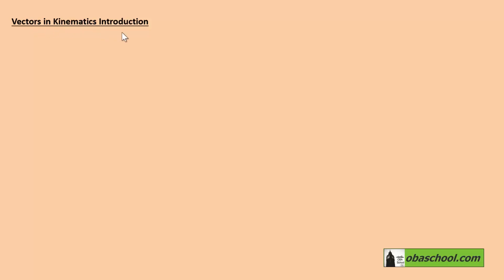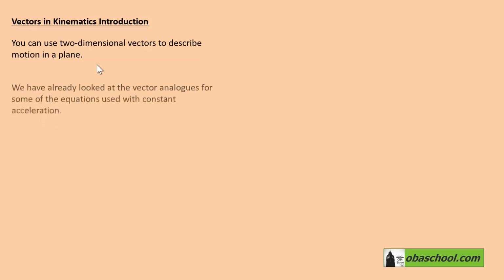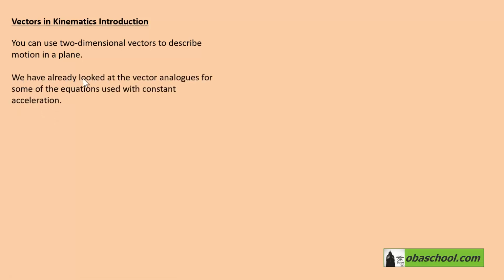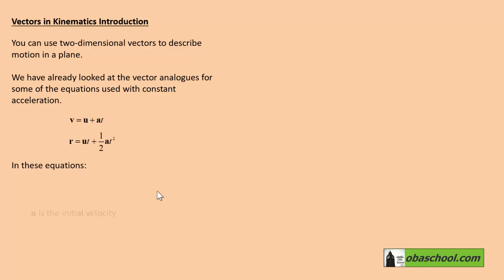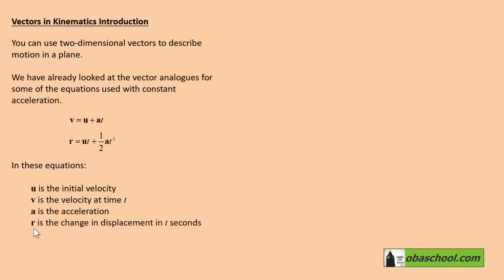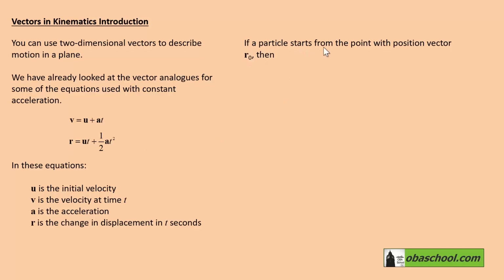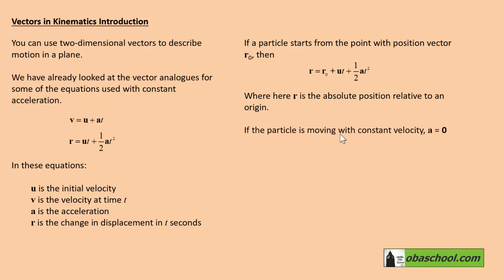Further Kinematics - 1.2 Vectors in Kinematics - Introduction 2